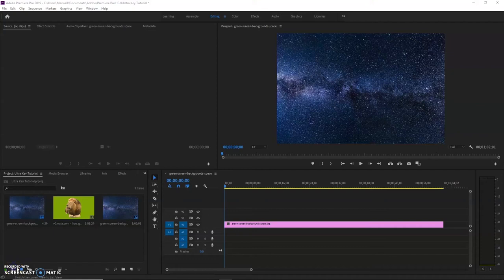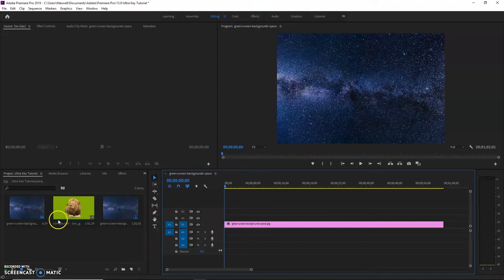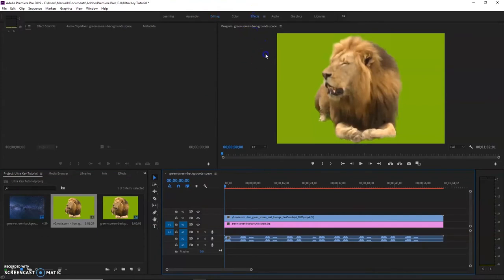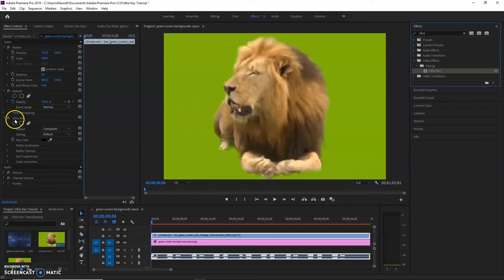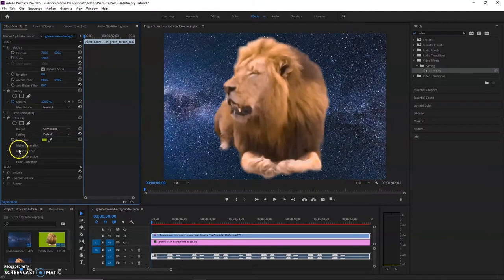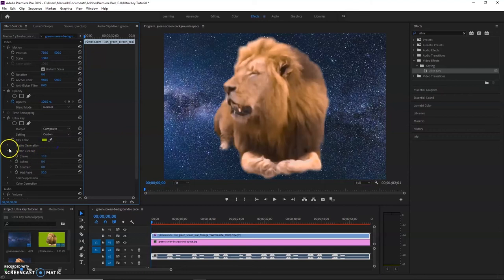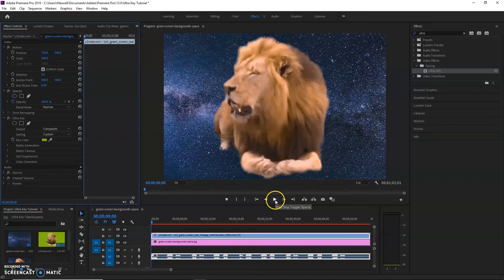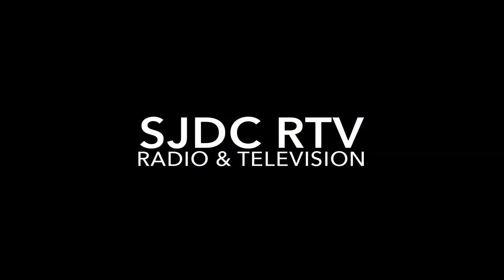RTV: UltraKey Tutorial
This is an example of in class lighting setups done by RTV 22 students.

Filmed by RTV 22 students
Edited by: Max Kinser

SJDC’s Radio Television (RTV) department offers a hands-on, skills-based program preparing students for careers in television, radio and the internet. Our radio students gain valuable experience at KWDC-LPFM, a federally licensed radio station. Video production students create programming for Delta College Television (DCTV). Our coursework is designed to help students build portfolios and develop their professional network. Students have access to industry standard equipment, gear and software to complete their assignments. Certificate and degree options • Radio/Television, Associate in Arts • Media Studies with Concentration in Radio, Certificate of Achievement
• Media Studies with Concentration in Television, Certificate of Achievement What can I do with my degree/certificate? RTV students can pursue work as broadcast news reporters, radio hosts, podcasters, writers, directors, producers, editors, social media content creators, audio engineers, audio board operators, photojournalists, and anyone else who works to inform and engage their audiences across multimedia storytelling platforms.

• Download the RadioFX app and search for KWDC to listen to us anywhere in the world!
• Watch DCTVonDemand on Youtube Learn, create, inform and engage!

Questions?